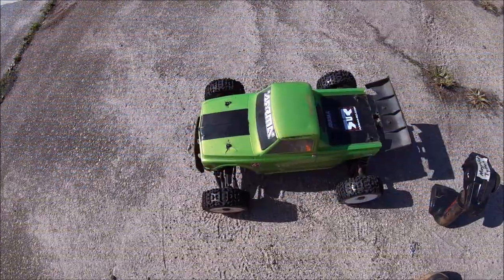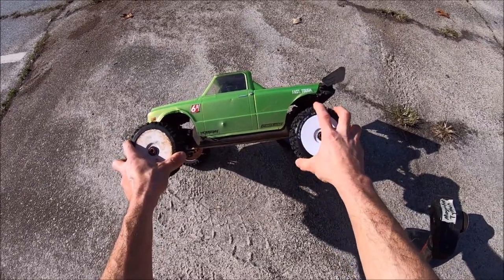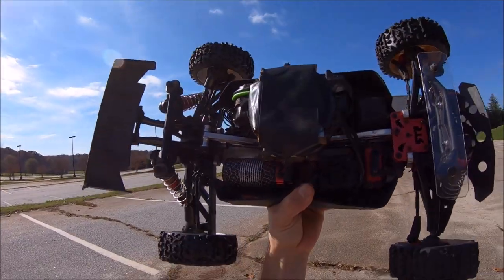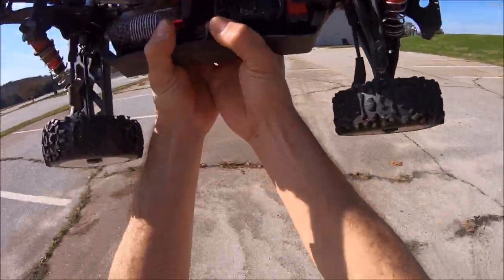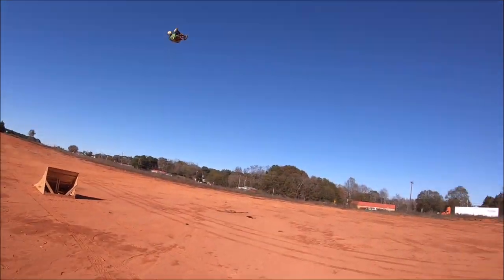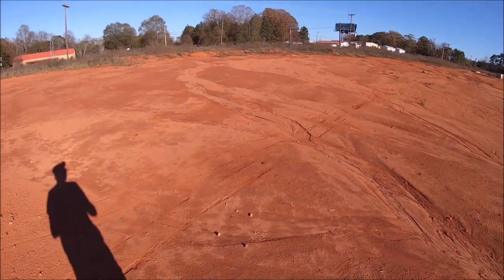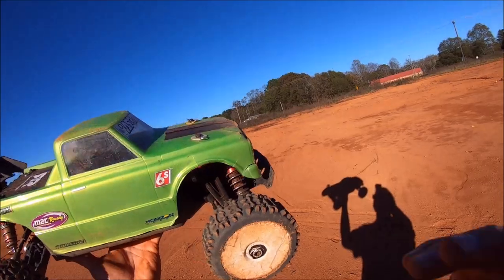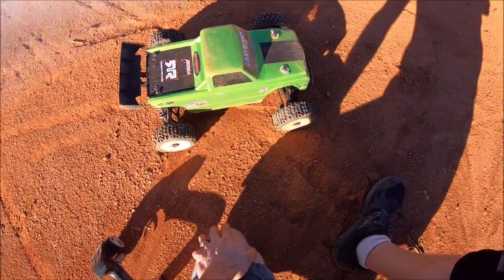ARRMA Typhon 6s "Mojavified" Fly's again! Arrma's MOST Versatile car?!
Out for some rips and sends with my Mojavified Typhon 6s. This is a Truggified Typhon with Mojave arms, driveshafts and front/rear links. (Also have to slightly file the rear chassis ears for full arm droop) This makes for a bit wider stance and a different handling feel! I chose buggy tires for this bash and had a total blast! I believe the Typhon is Arrma's most Versatile rig! So much fun creating custom cars! HUGE shoutout to M2C Racing and Arrma!